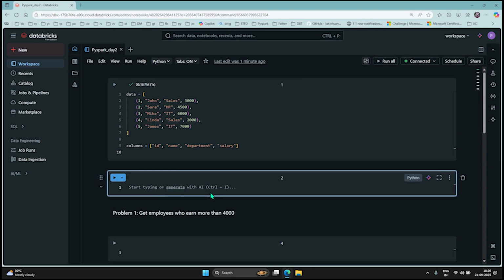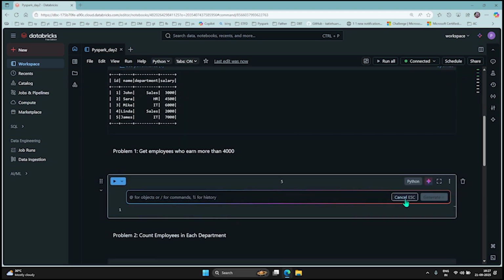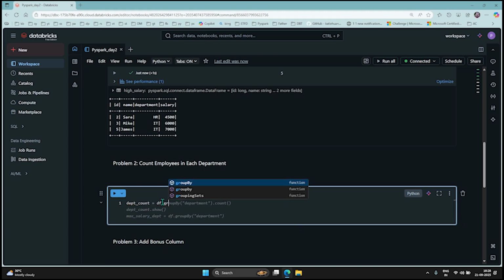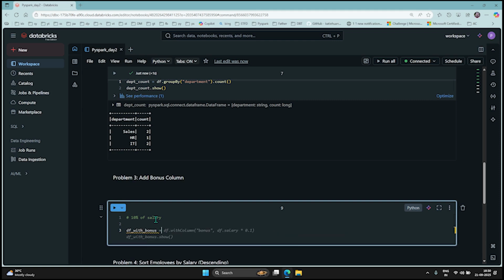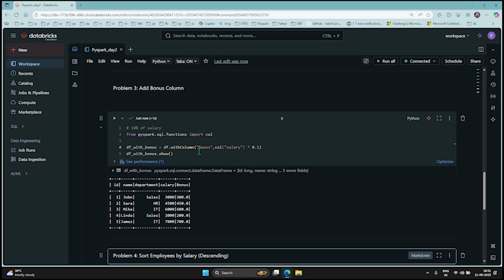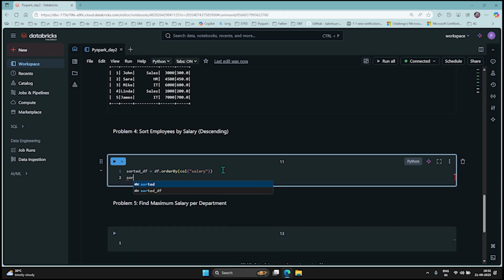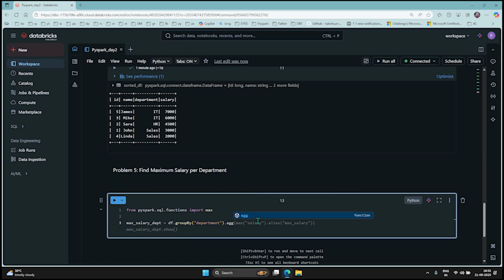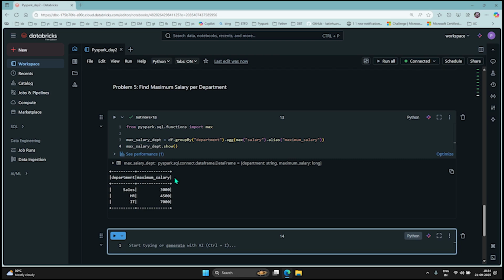Pyspark Practice Questions 2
This video is about Pyspark Practice Questions 2